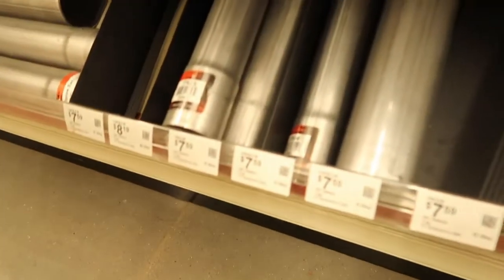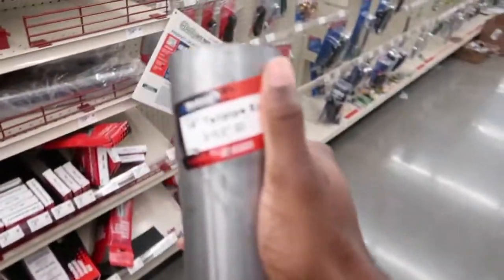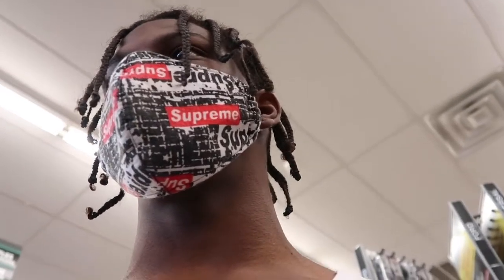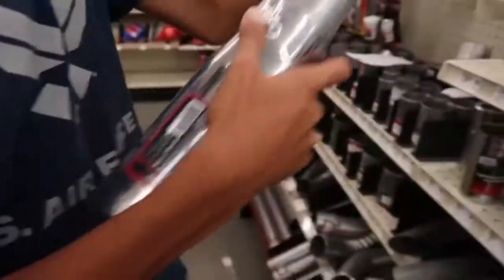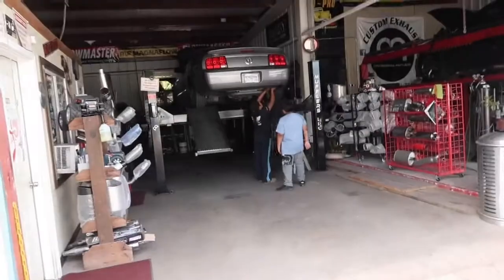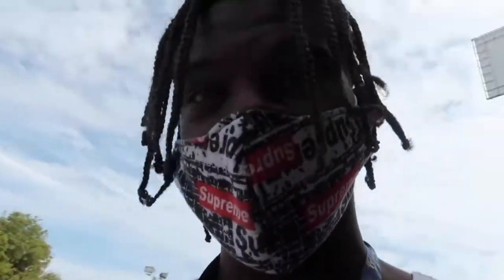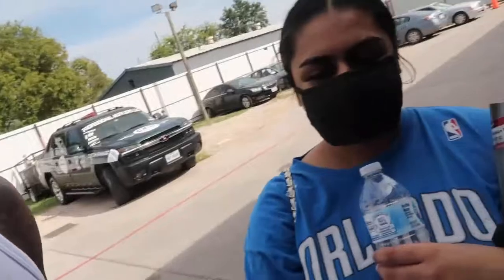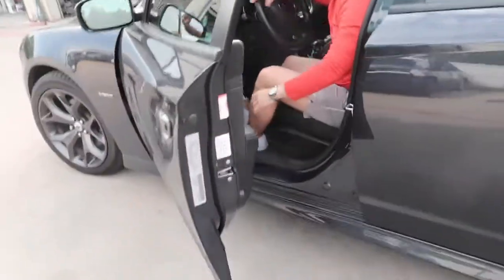Installing My First MOD To My New MUSTANG!!!!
Comment Down Below The next Mod I should do to my mustang and let me know if you are interested in working with me to get this car in the best performance shape.

Thank you guys for tuning in to another daily video.

TAGS